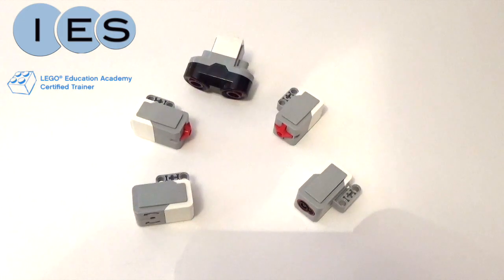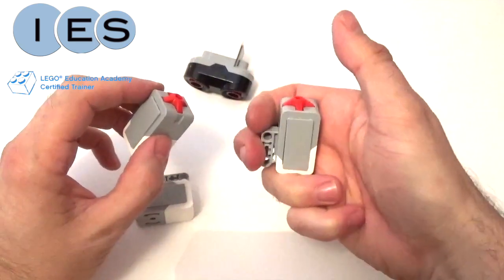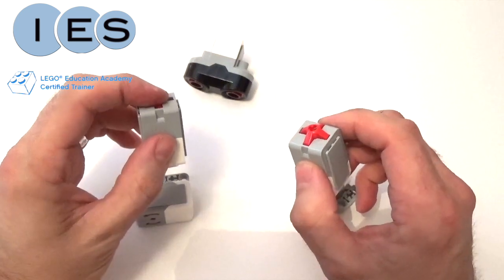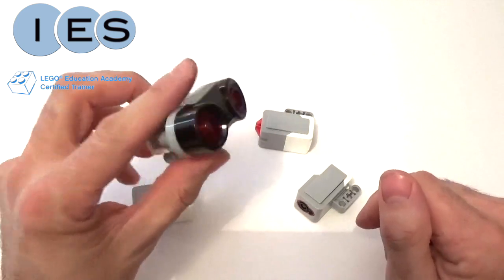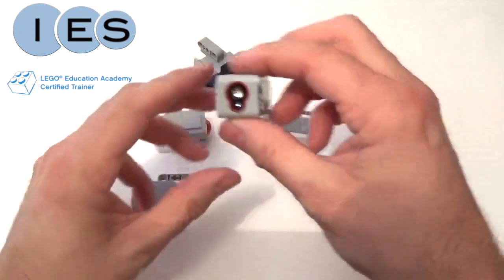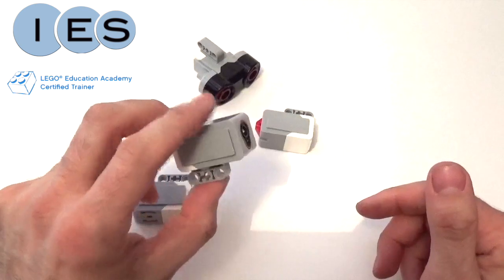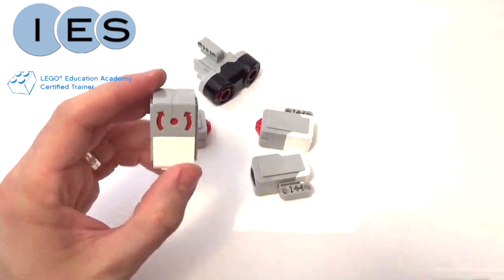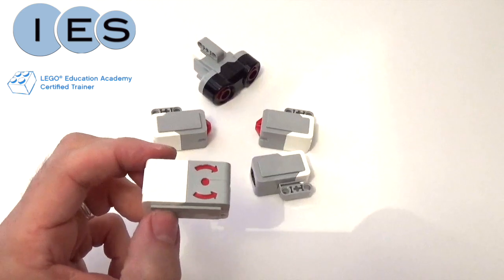EV3: 3. Overview of Sensors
Top tips for LEGO Education EV3 MINDSTORMS